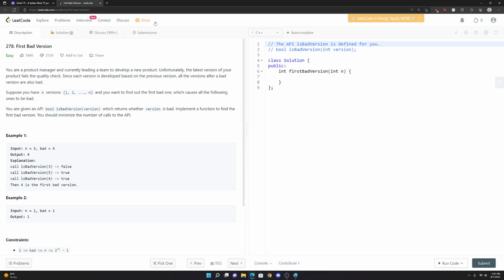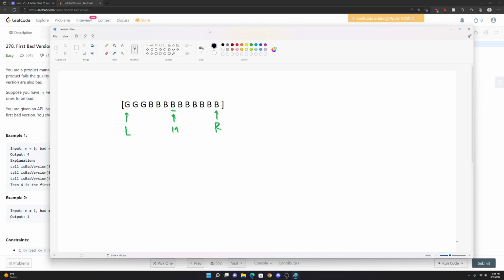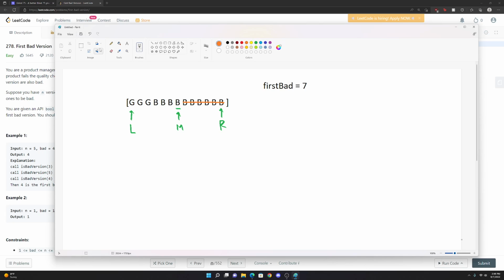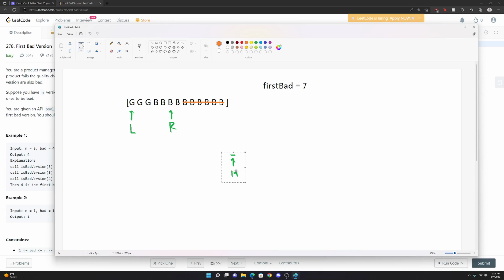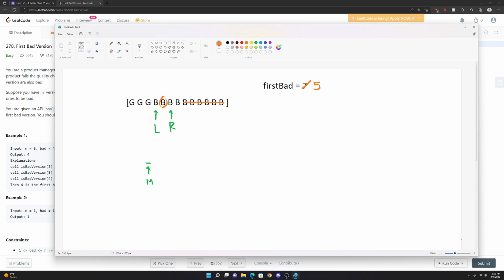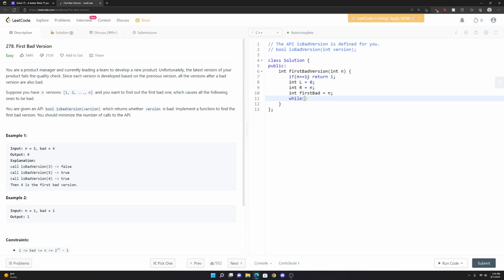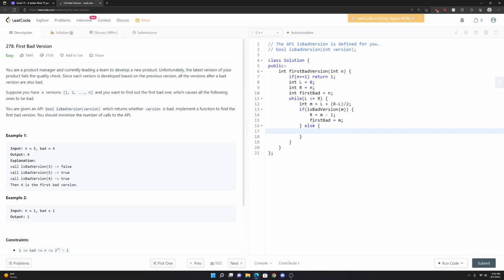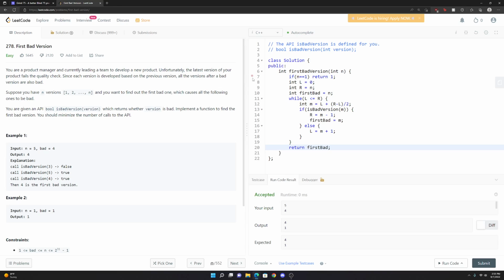LeetCode 278 - First Bad Version - C++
This video is an explanation of the optimal run-time solution for LeetCode problem 278 - First Bad Version.

Timestamps:
00:00 - Problem Description
03:31 - Solution Code